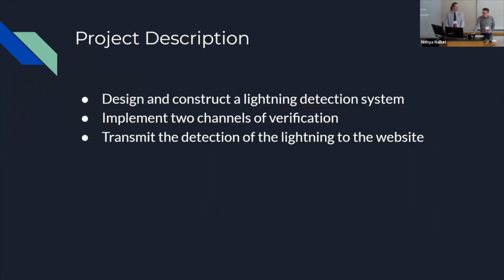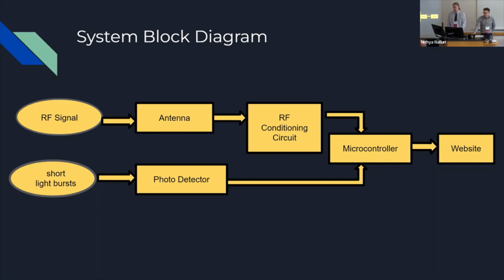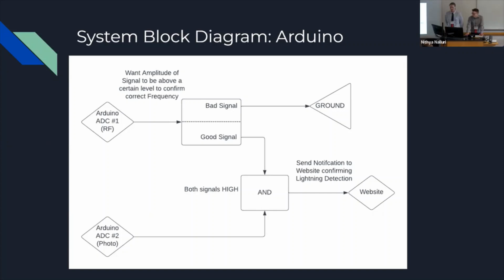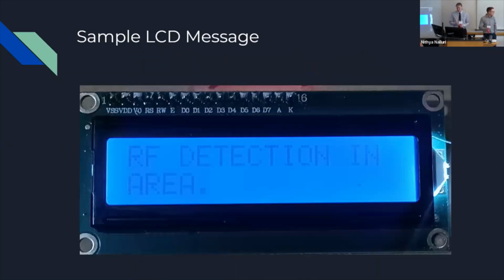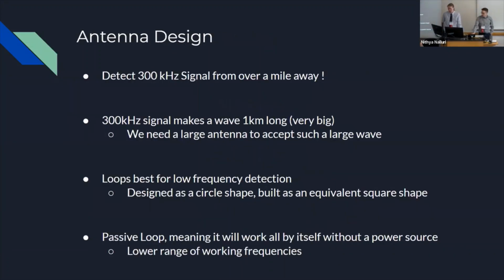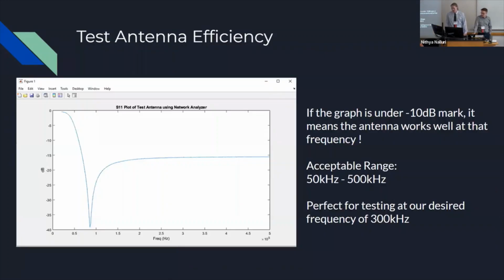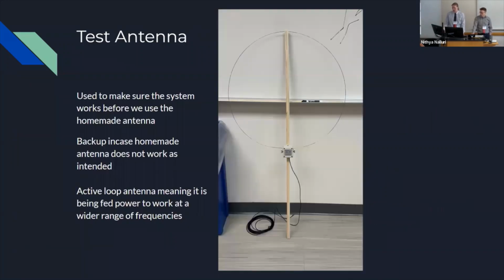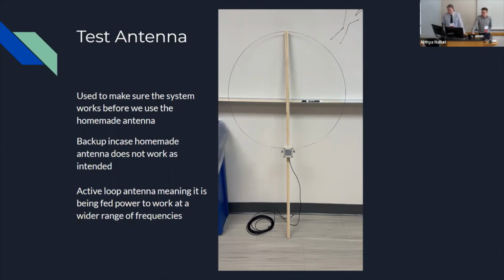Lightning Detection & Early Warning System - TCF 2023, track 5, TCNJ student presentations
Lightning detection and early warning systems established at sports complexes and campsites can be extremely useful tools when it comes to the safety of the general public. Lightning is an extremely dangerous natural phenomenon that can put people’s lives at risk if they are participating in outdoor activities such as swimming in a large body of water or playing sports on a wide open field. Knowing that lightning is occurring within a certain area can keep disasters from happening. With our system we can detect lightning within a specified range and notify a user of the situation. Our approach involves a two input detection system that can detect the RF signal generated by lightning as well as the light flash emitted by cloud-to-cloud lightning as well as cloud-to-ground lightning occurrences. These signals are then validated using a microcontroller, which notifies our website that lightning has occurred within the detectable range of our system. Current progress includes our RF detection circuit has been simulated using LTSpice and tested on a breadboard. Our electrically small loop antenna has been fully simulated using FEKO resonating at the correct frequency. Interfacing between our photodetector and microcontroller is currently underway and our webpage has been established with information regarding our project. The GPS module for our microcontroller has been debugged and sending accurate data and interfacing between ourmicrocontroller and webpage is currently still in progress.